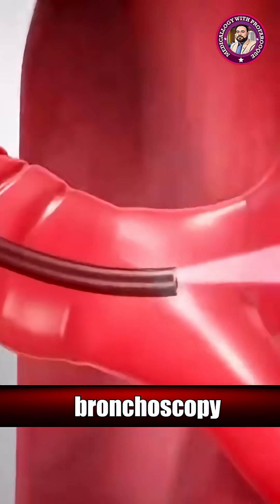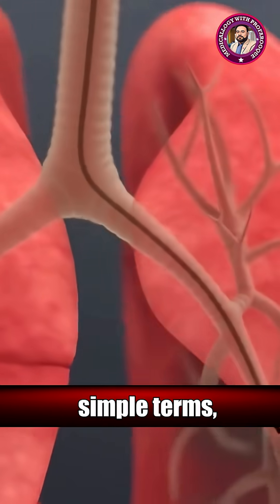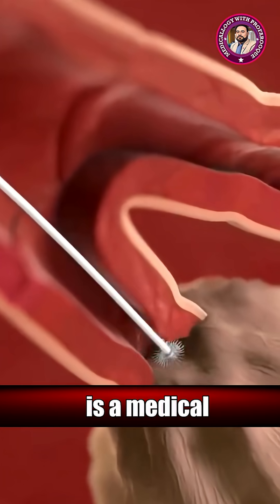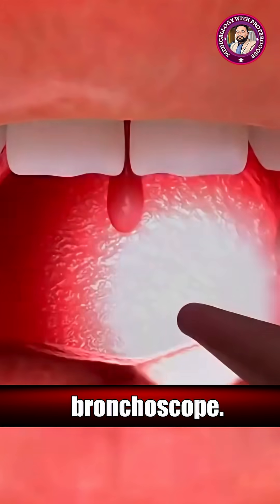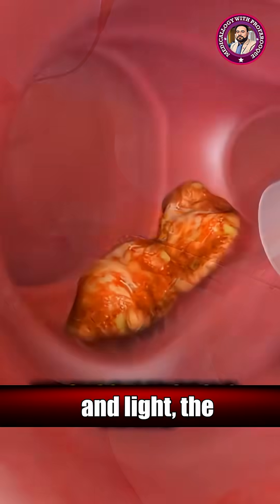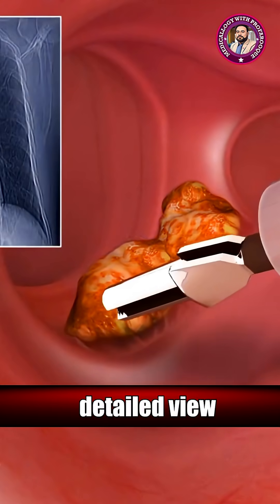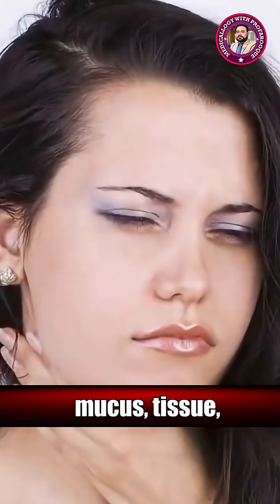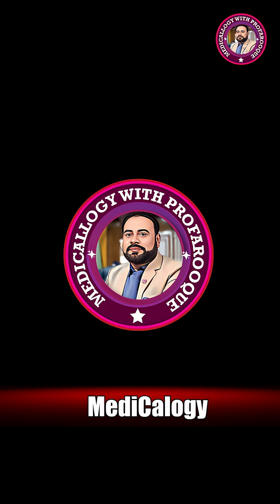Bronchoscopy in Sarcoidosis (3D)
How bronchoscopy helps diagnose pulmonary sarcoidosis!